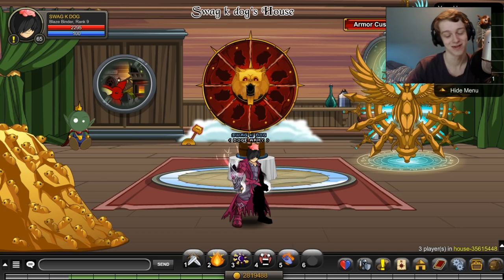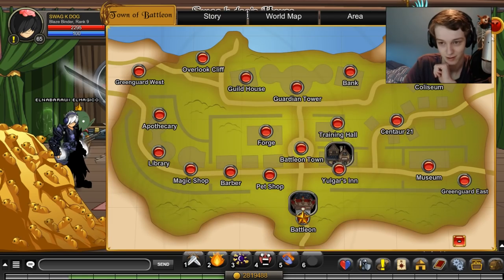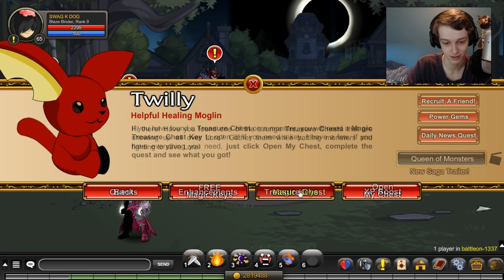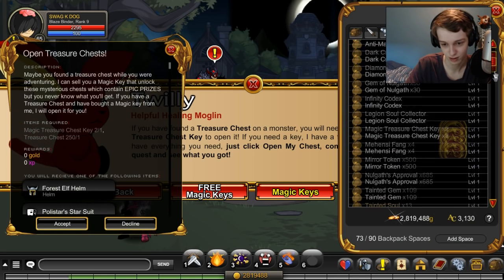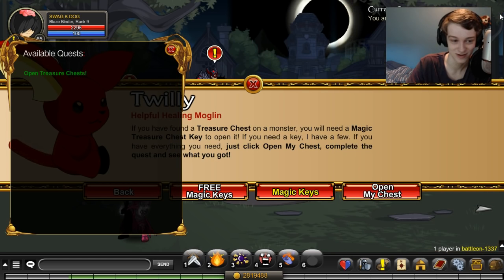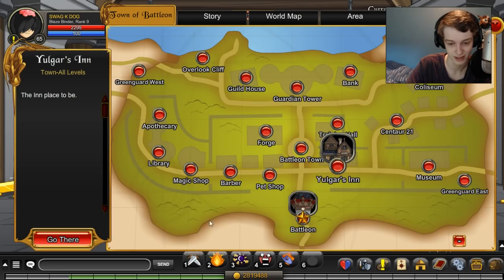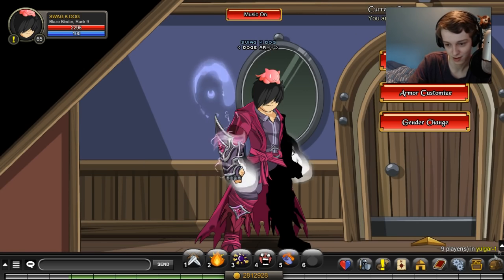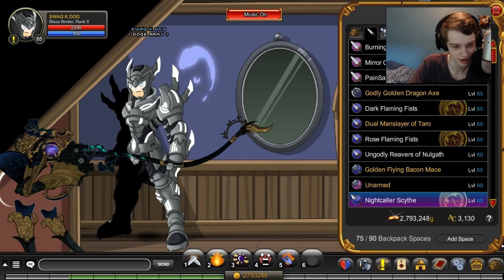Free Treasure Chest Keys AQW 2016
Opening 2 Free Treasure Chest Keys AQW 2016